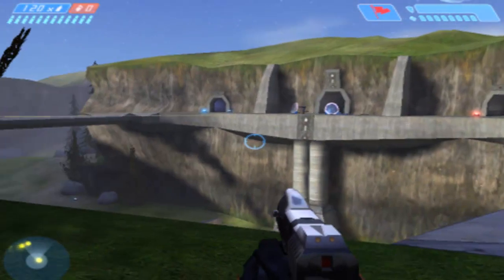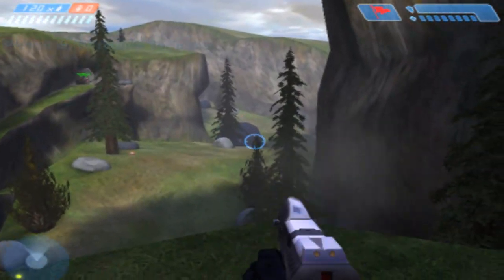Halo Fridays #1: Infection |Danger Canyon| [Combat Evolved]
Welcome to my new series: Halo Fridays! This is our first adventure with the modded game type: Infection! i finish SECOND. So close to winning, but next time I hopefully get there!

Infection rules/info for the Zombiez0ne Server(The rawr server):

Infection is a mode where you try to escape the zombies and be the last man standing. If you are the last man standing, you get granted lots of ammo and speed. Thats how it is in the rawr Zombie Zone server. You can find it by finding those keywords.